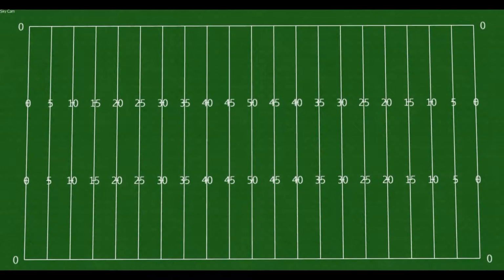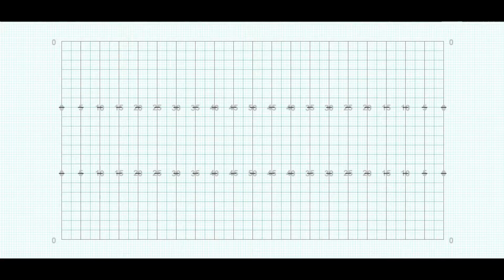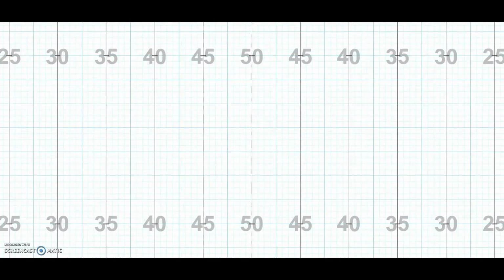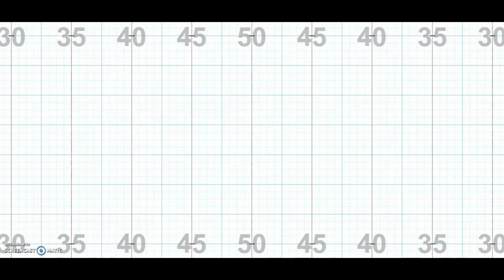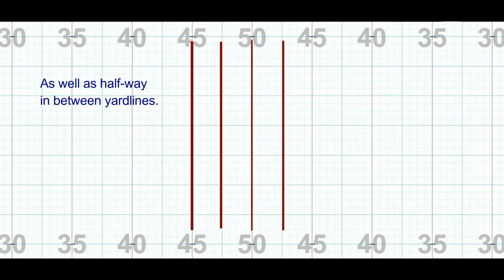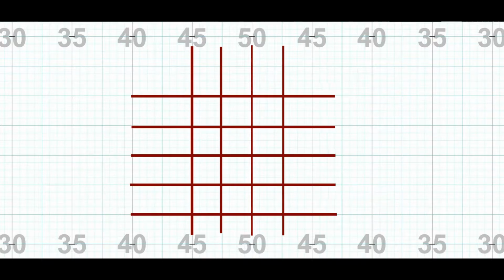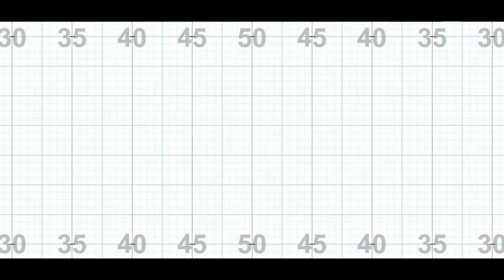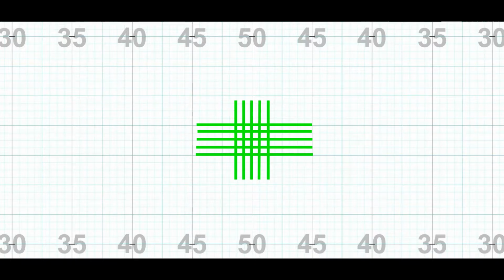What is Drill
An explanation of field construction and how drill sheets are used to set points on the field.